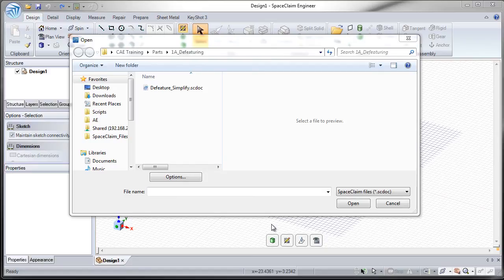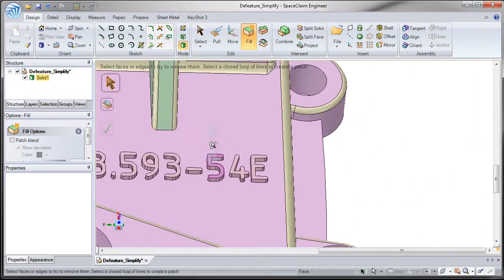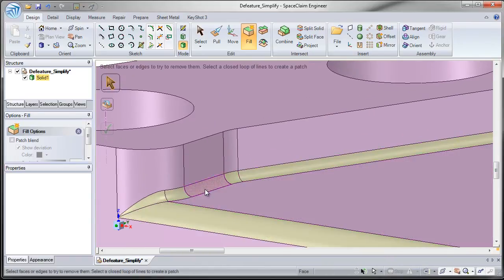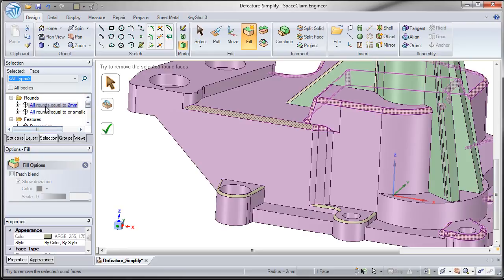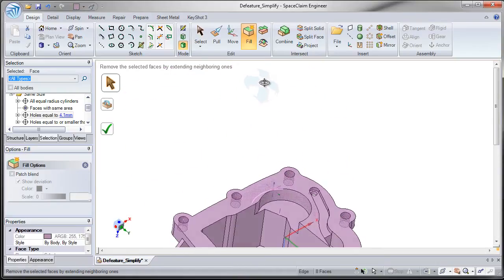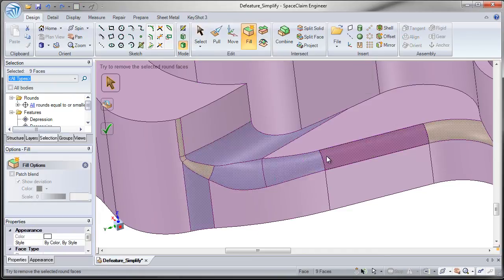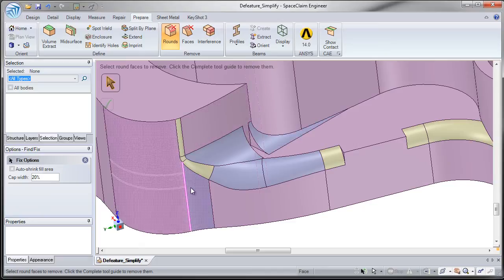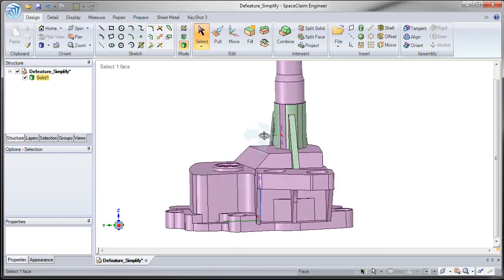Bài 2: Simplifly and Defeature part 1